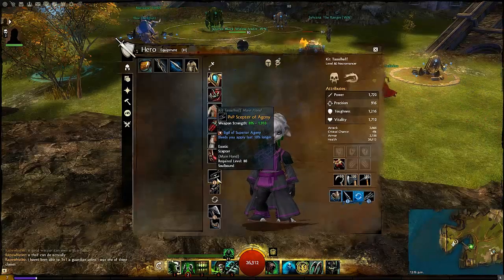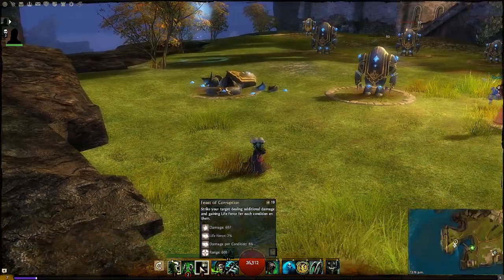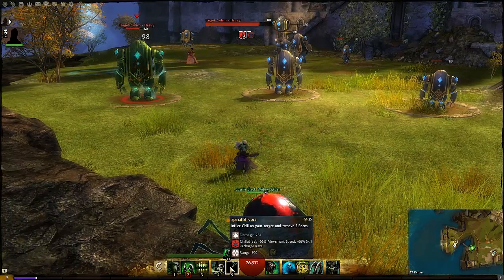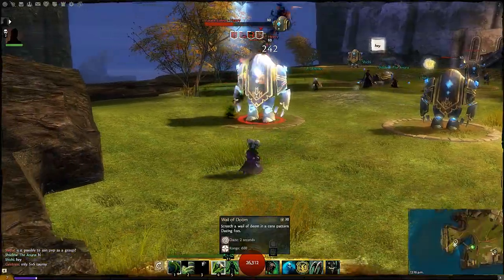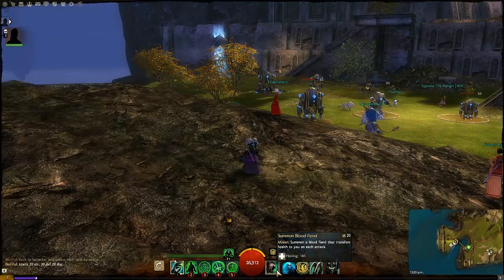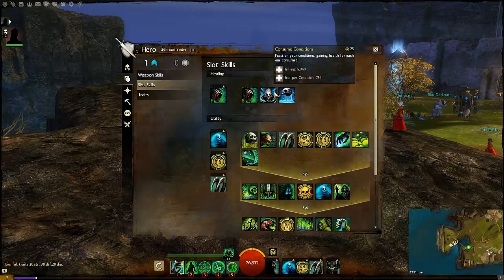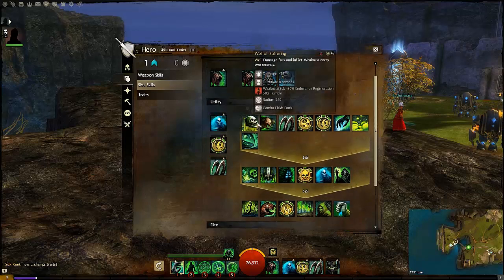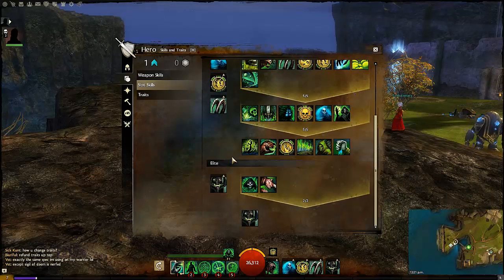GUILD WARS 2 NECROMANCER Overview | Skills, Utilities, Elites with COMMENTARY BETA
Overview of the Necromancer class in GW2. See necro skills, utilities, abilities, different weapons. Find overviews, PvP, WvW, and PvE videos on all the different GW2 classes